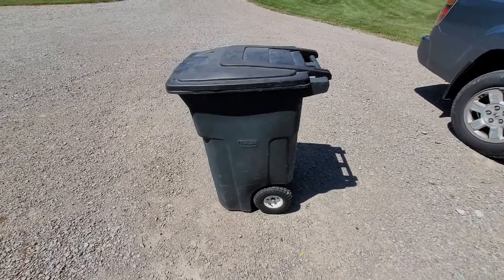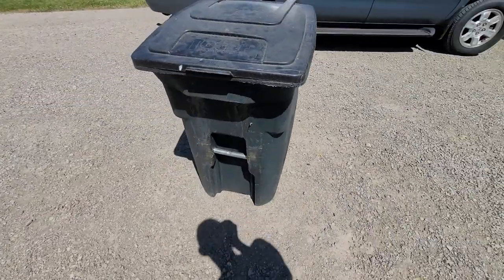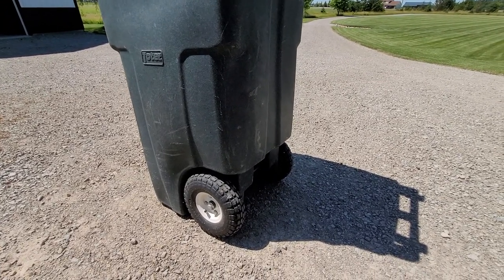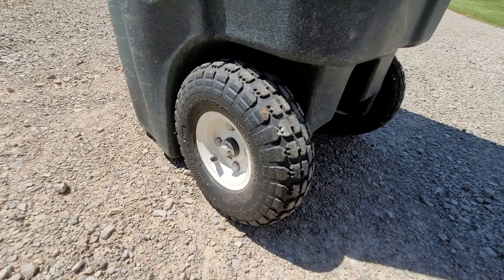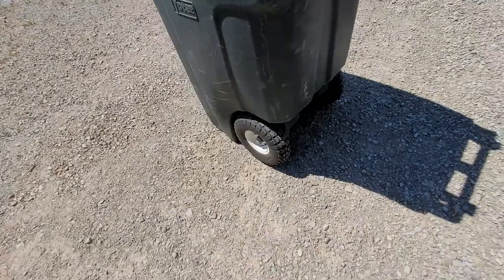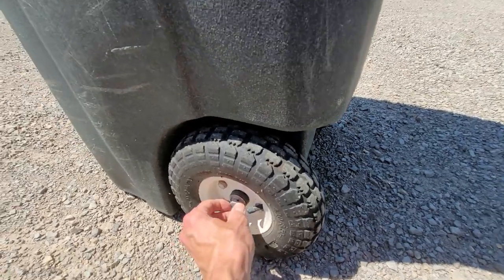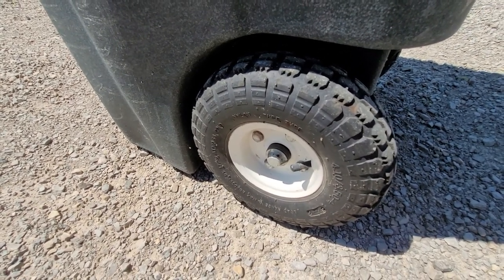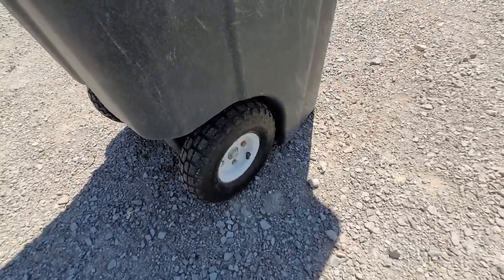Amazing Garbage Can Hack!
Replacing plastic wheels with pneumatic ones allows for super smooth and quiet garbage can operation!